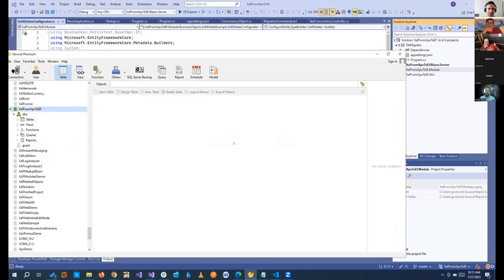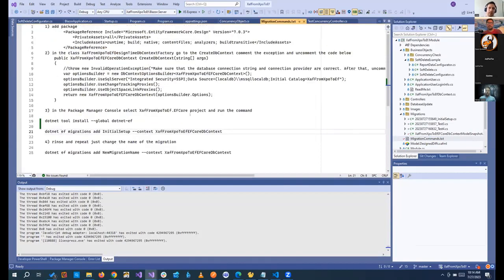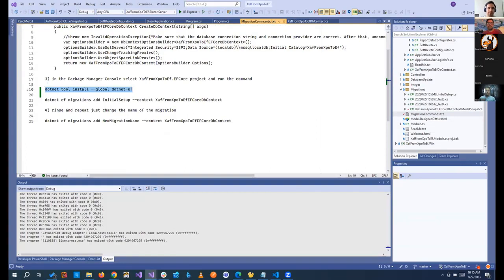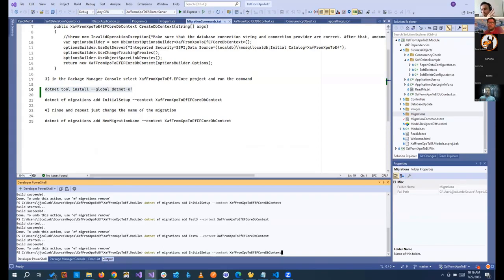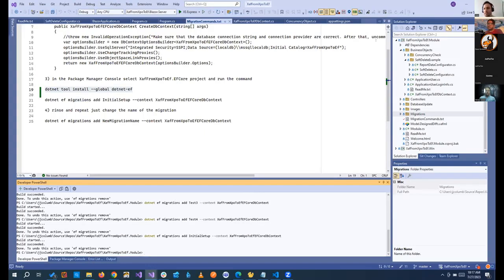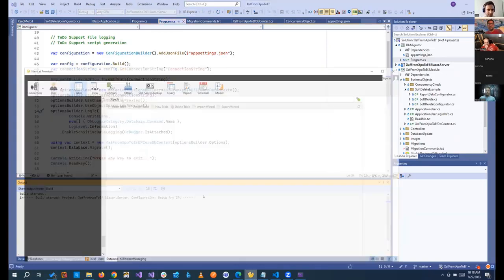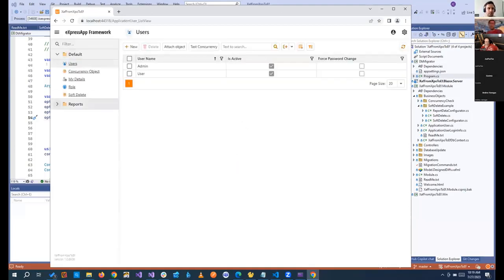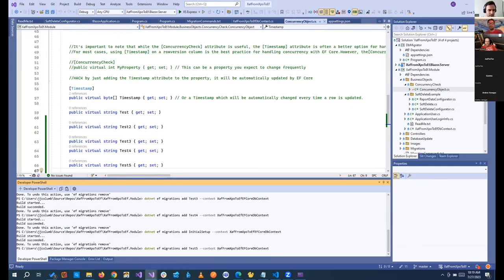XAF Blazor with Entity Framework Migrations